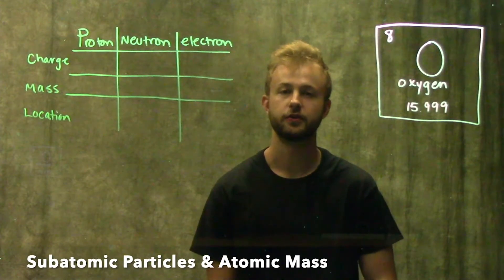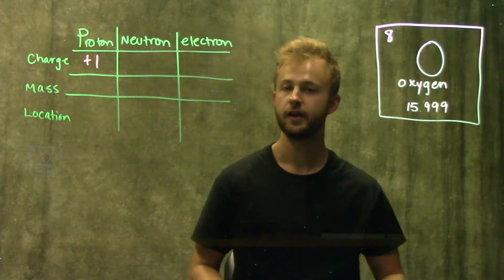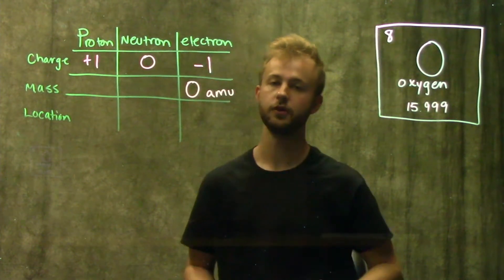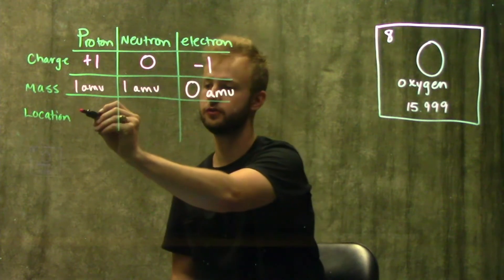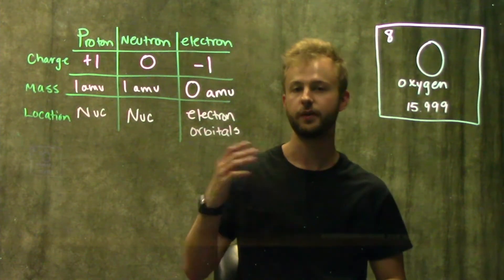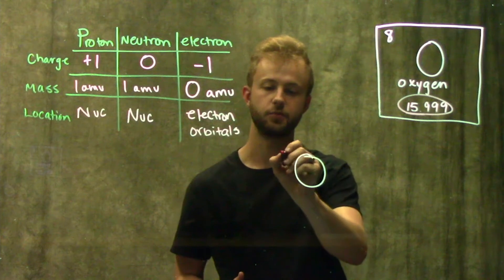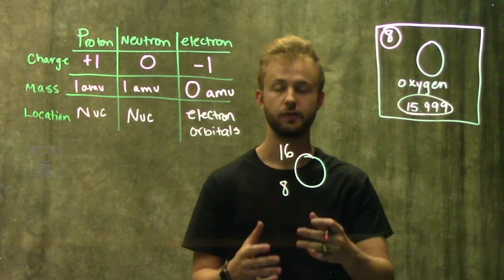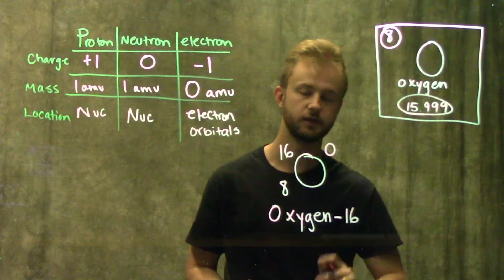Subatomic Particles and Atomic Mass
This video presents an introduction of the structure of an atom and the parts that make it up, known as subatomic particles (protons, neutrons and electrons), and how the amount of these particles determines the mass of the different atoms.